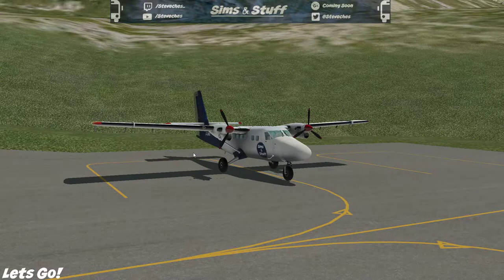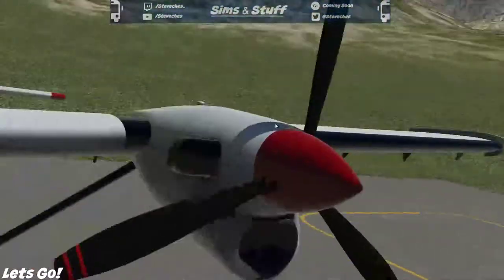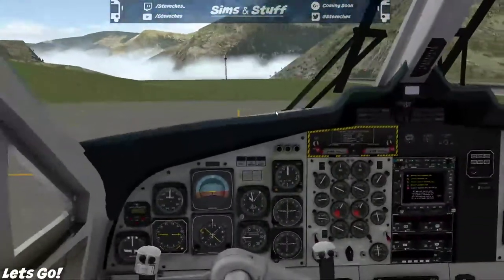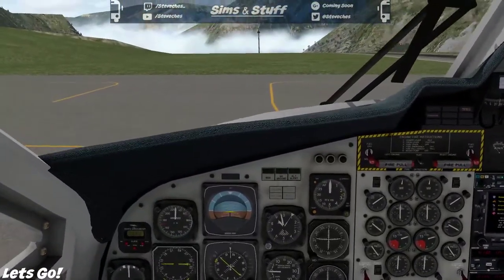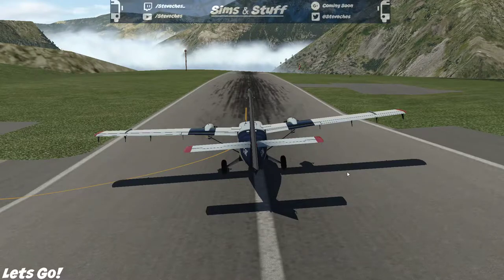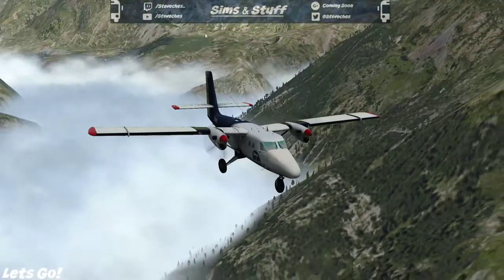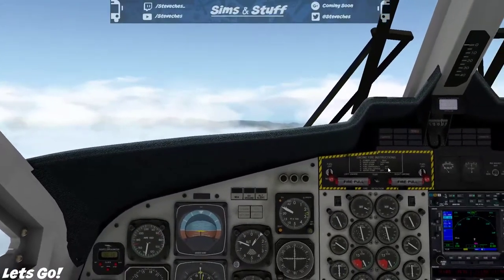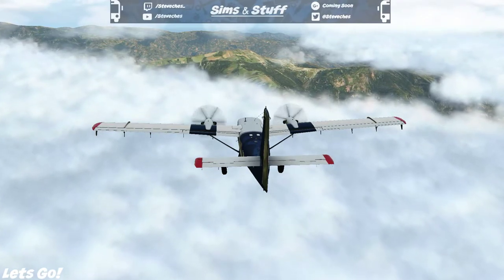X-Plane 11 - Twin Otter First Flight - Leaving Lukla!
In my first X-Plane video i jump straight into my new Twin Otter and attempt to leave Lukla Airport.  Starting and controlling the plane isnt as easy as i thought!